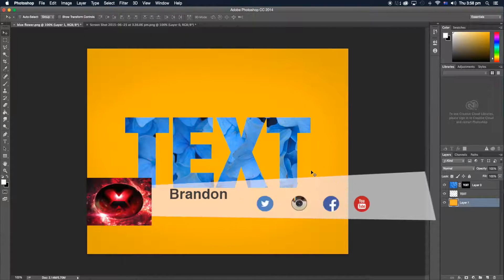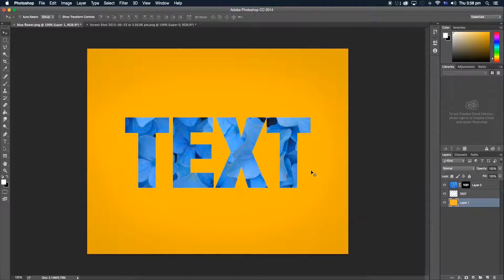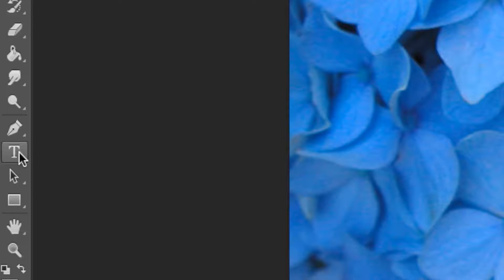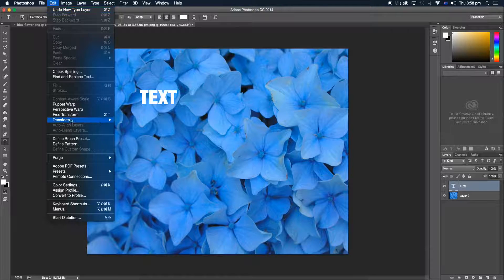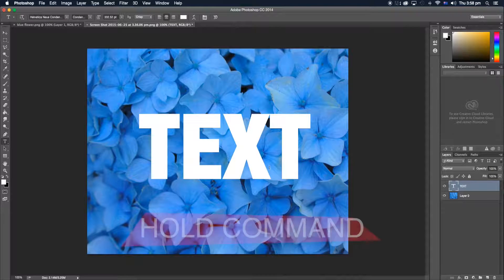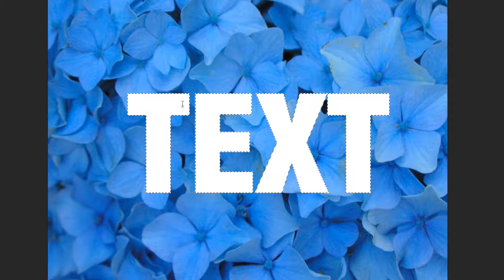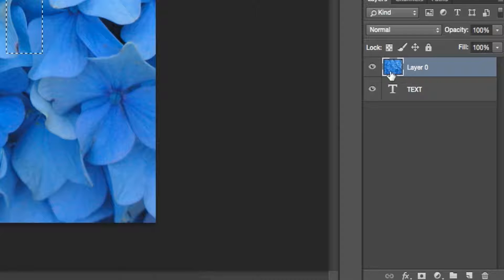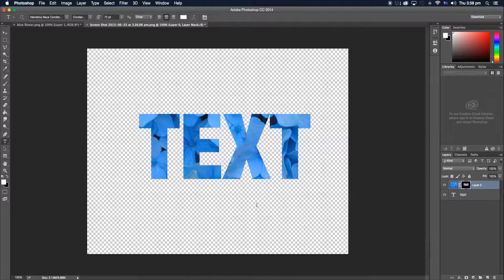How to Mask Text on Photoshop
If you want to know how to Mask text in Adobe Photoshop, then this short tutorial will you demonstrate how to quickly and efficiently apply this technique to your images.